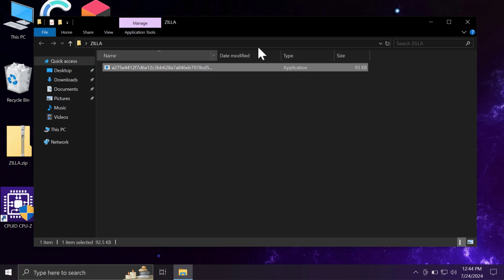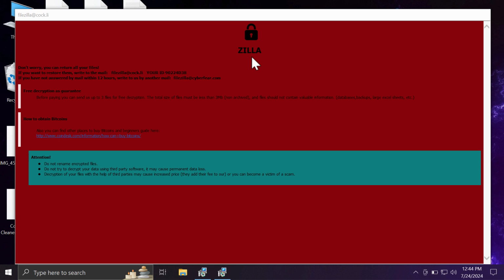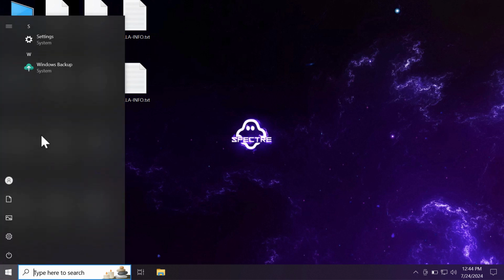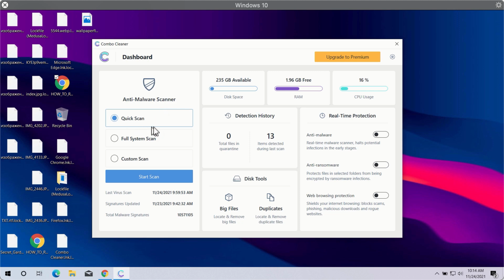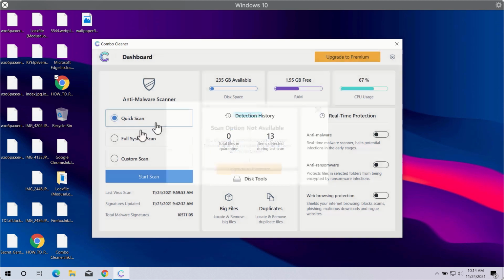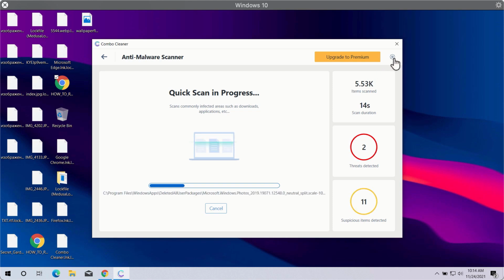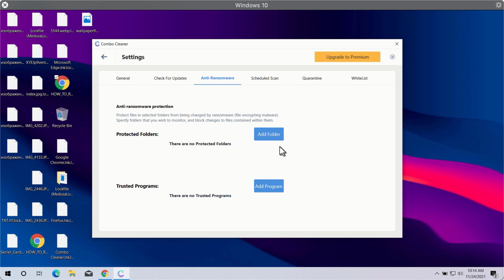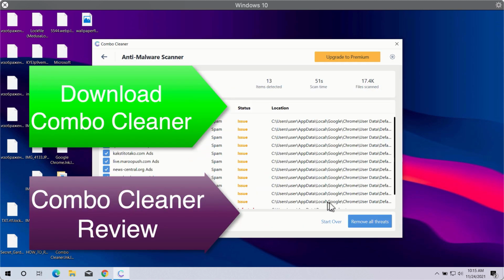ZILLA ransomware removal [.ZILLA file virus].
ZILLA is a new ransomware from the Dharma family. It is also referred to as the .ZILLA file virus. It encrypts files and appends the .ZILLA extension to the filenames. Hence, it's not possible to use the files. The ransomware then tells the victims to pay a special ransom for file restoration. Yet, paying the ransom is not a good idea. Don't pay it! Don't waste the funds. Remove it with Combo Cleaner Antivirus via the official and thus get your data always protected with its help in the future.

More information about this threat can be found in this detailed guide

And below please find the quotation from the ransom note:
QUOTE
    ZILLA

    Attention!
UNQUOTE